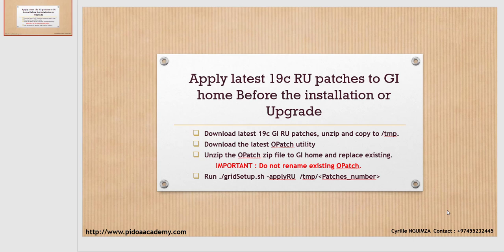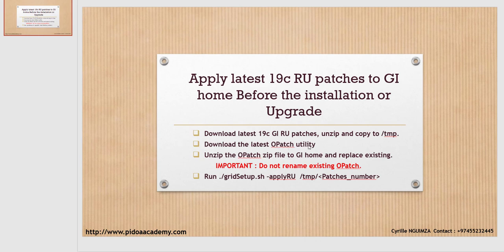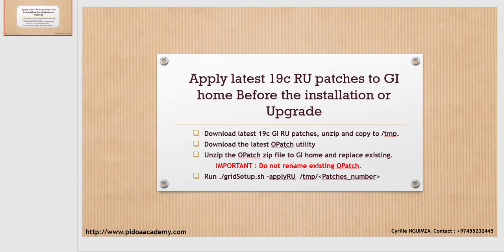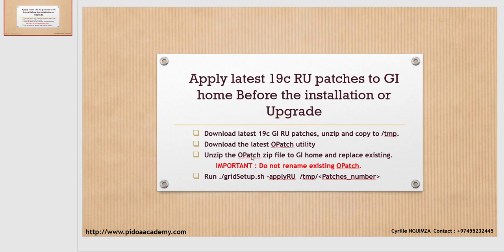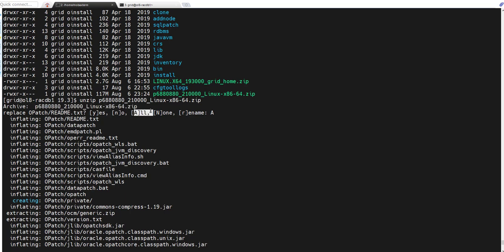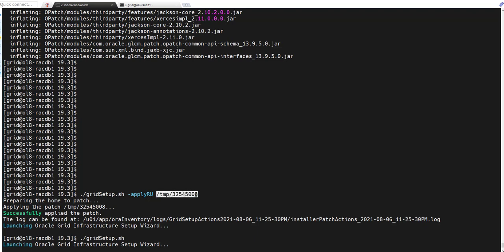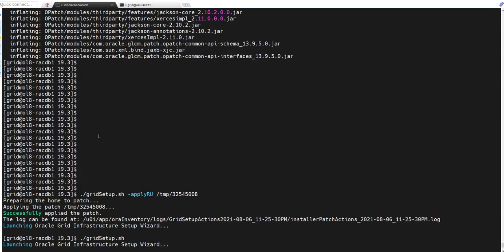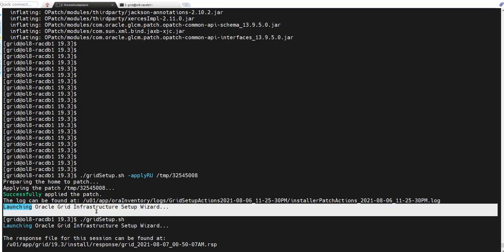Applying latest 19c RU patches to Grid Infrastructure home before Installation or Upgrade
In this video I’ll show you the step by step process of applying the latest 19c release update patches to Grid Infrastructure home before Installation or Upgrade.

Steps 🢂

00:30   See the steps and understand them one by one
02:11   Showing the steps practically

Your comments encourage us to produce quality content, please take a second and say ‘Hi’ in the comments and let me and my team know what you thought of the video … p.s. It would mean the world to me if you hit the subscribe button ;) ...

Or,